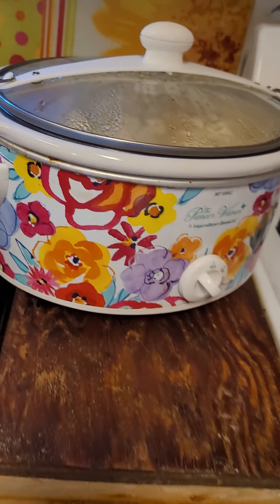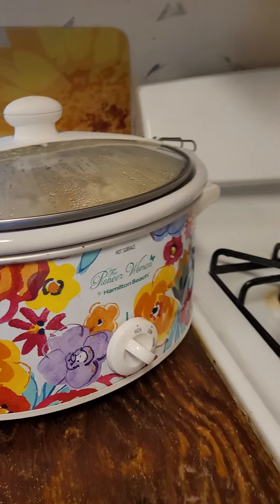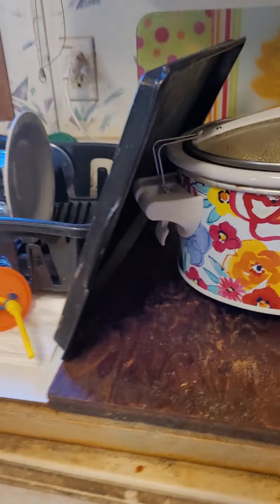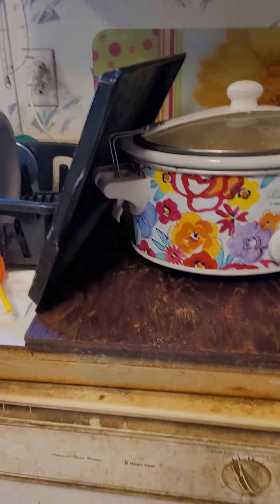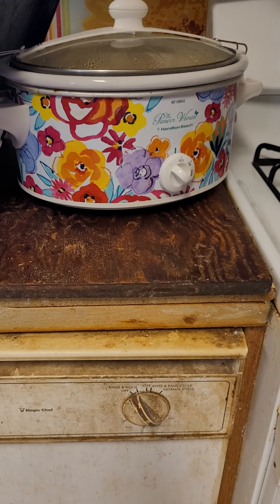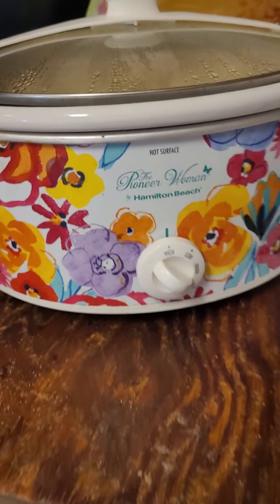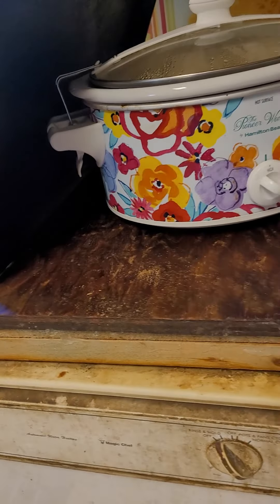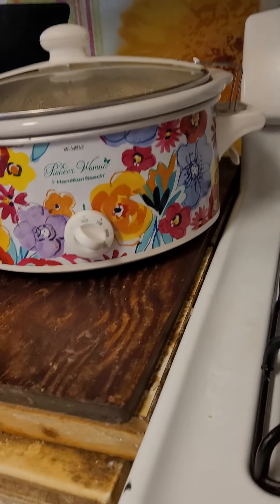crockpot chicken & dumplings part 3